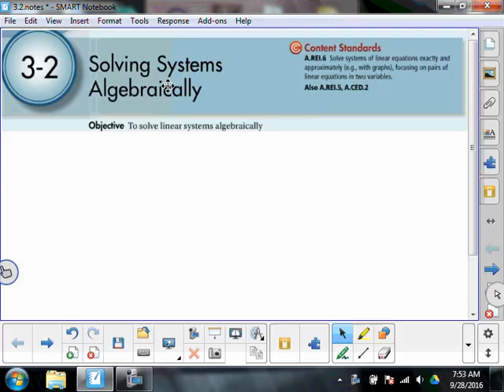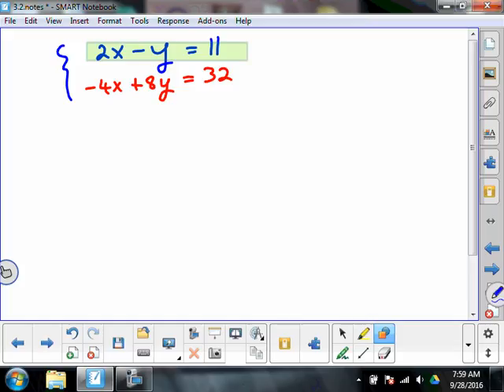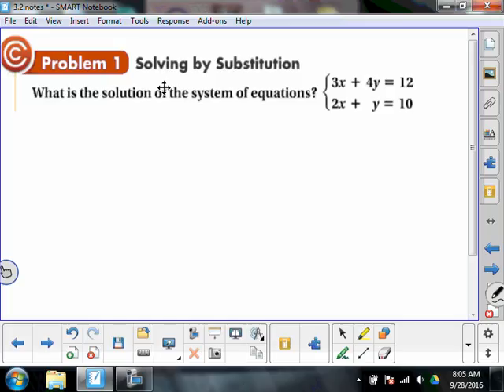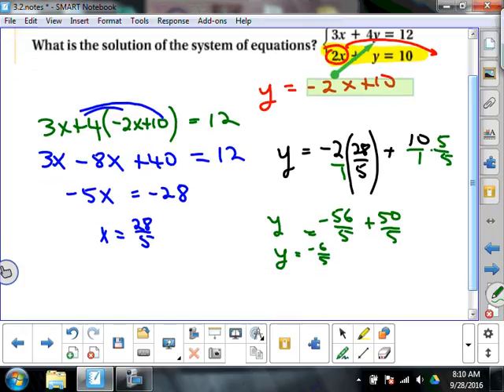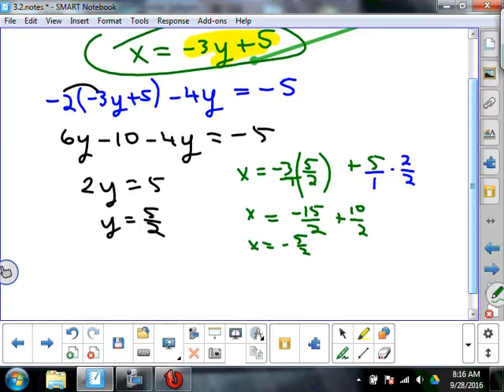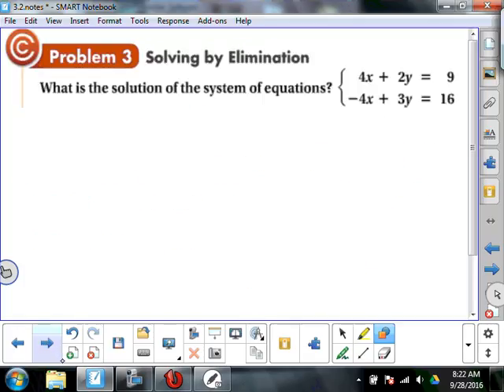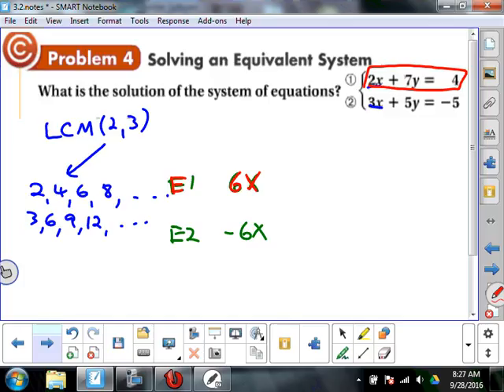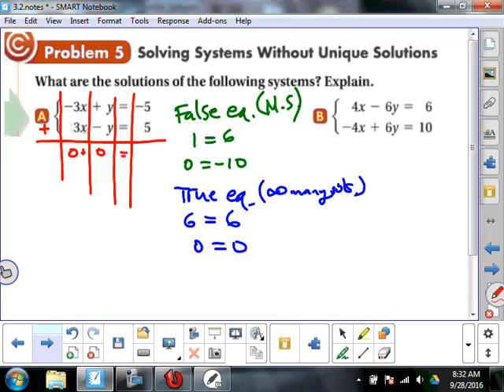Algebra II 3 2 Notes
Solving Systems of Linear Equations Algebraically